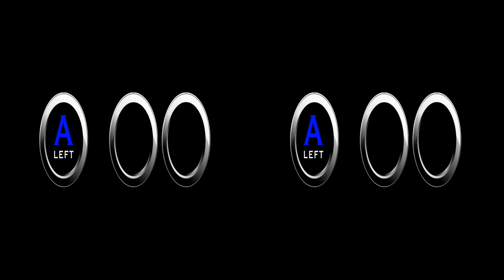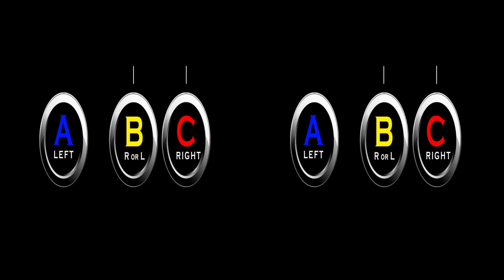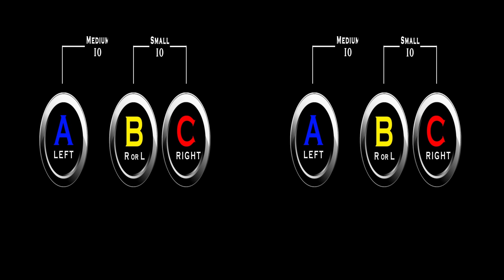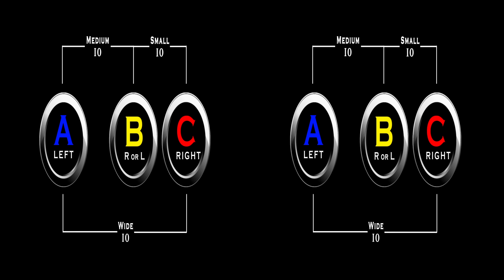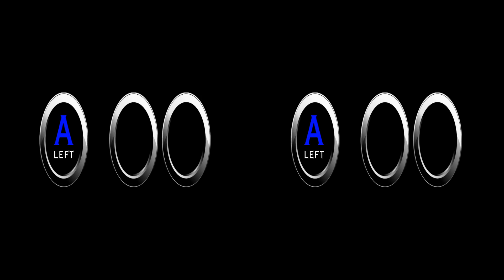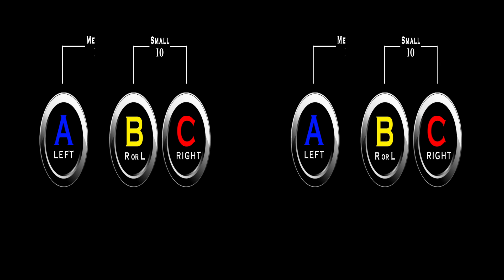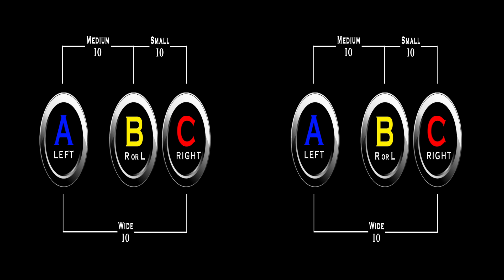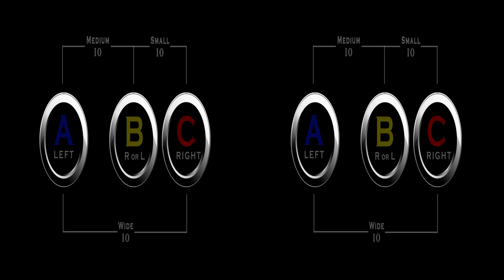MIO 3D Lesson YT3D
This patent pending process greatly simplifies the ability to shoot, edit, and distribute Stereoscopic 3D video content.
Describing the advantages of shooting Multiple Interocular 3D.
This video shot by Founder and CEO and Emmy award winning Director/DP B. Sean Fairburn in MIO 3D. This concept was taught to me by Peter Anderson, ASC who used the idea of Multiple Interocular effectively for the program Maya and various other applications. I greatly appreciate Mr. Anderson's Contribution to Stereoscopic 3D and to MIO 3D.
3D optimized for web use on mobile devices.

B. Sean Fairburn
MIO 3D CEO

Best viewed in 3D but if you don't have a 3D display yet, just click the red 3D button and turn 3D off to view in 2D.